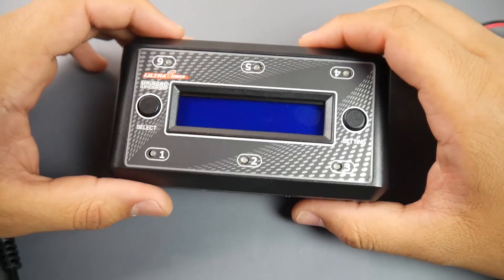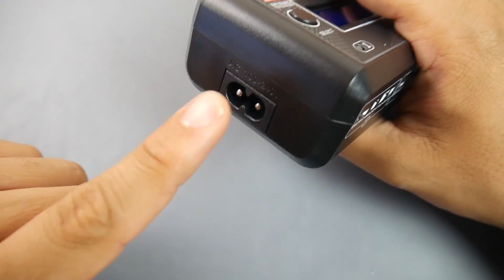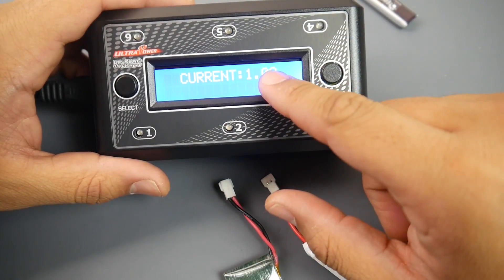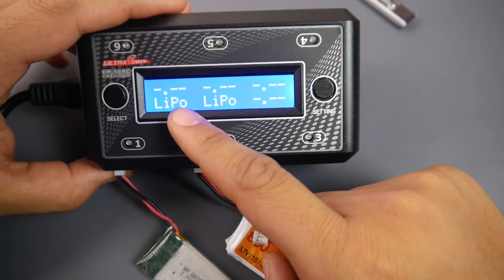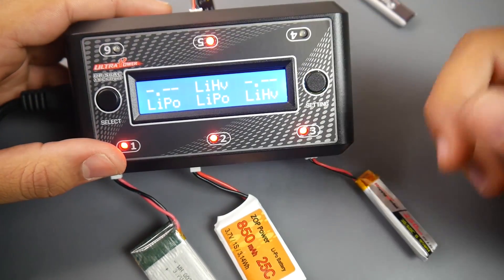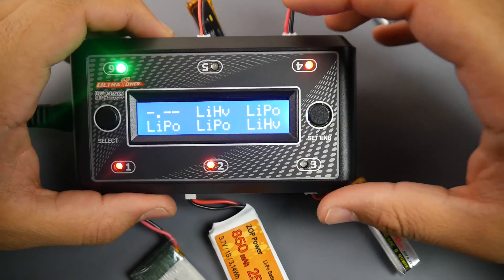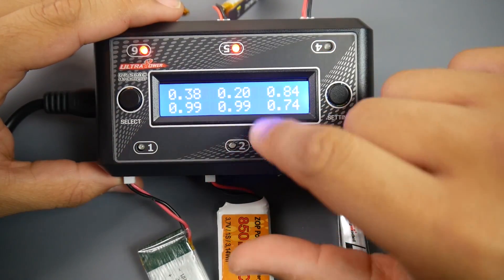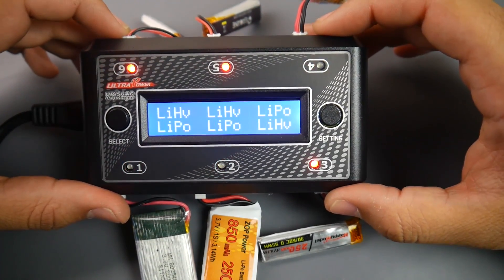ALL IN ONE 6 Channel 1S Battery Charger // Ultra Power UP-S6AC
This Charger Has All The options needed for your 1s micro Quadcotpers Setups

25km Range on these awesome VTX's

ID:  dj2938hd298hflahsknckdfhsidufh9398